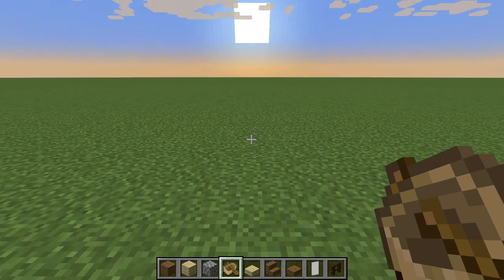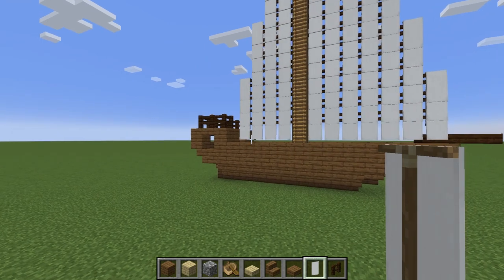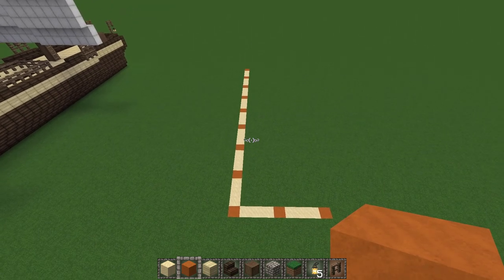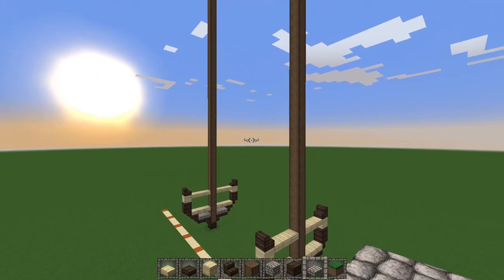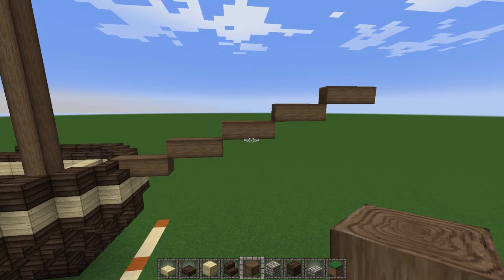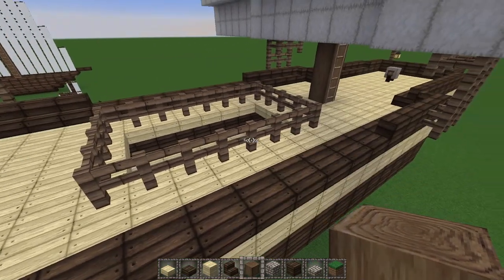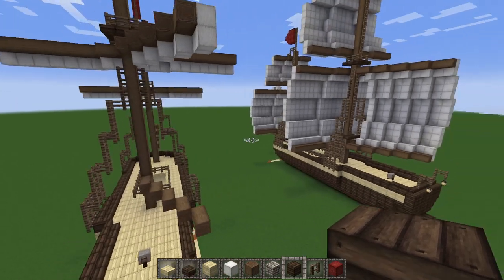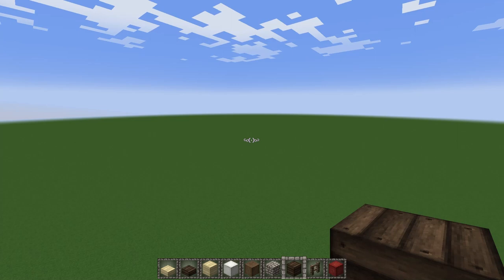Build Better Sailing Ships - An In-depth Tutorial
Come along with me as we go over my ten steps to building better sailing ships in Minecraft.